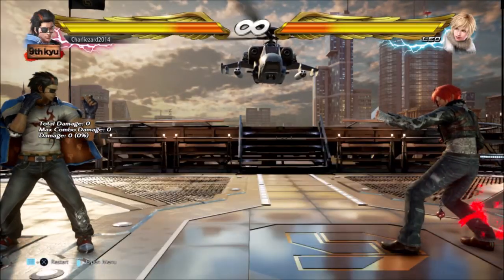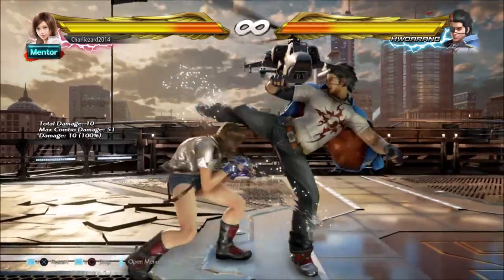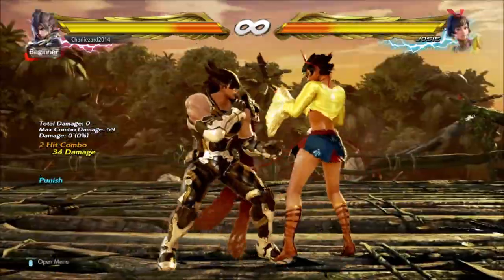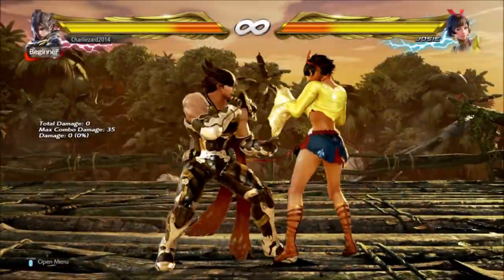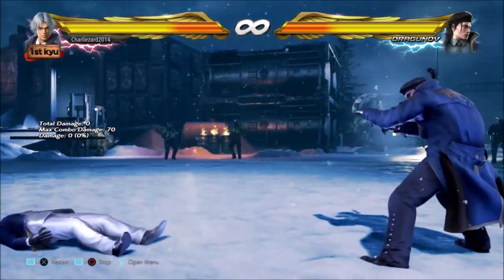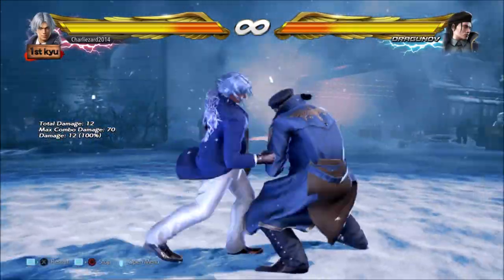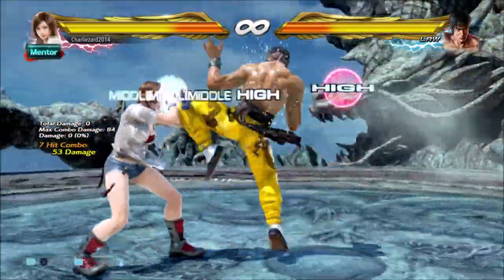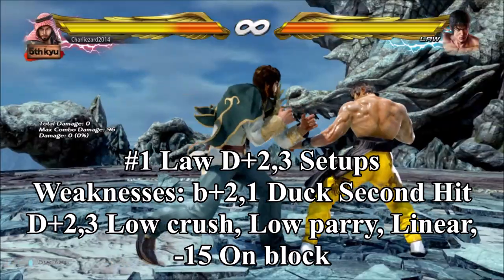Tekken 7 TOP 5 Ultimate Scrubkillers & How To Beat Them